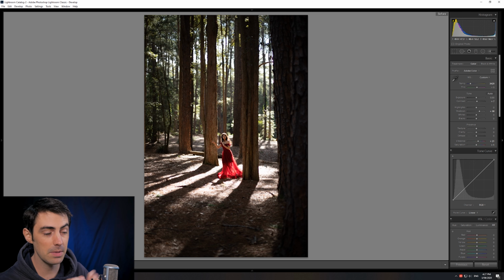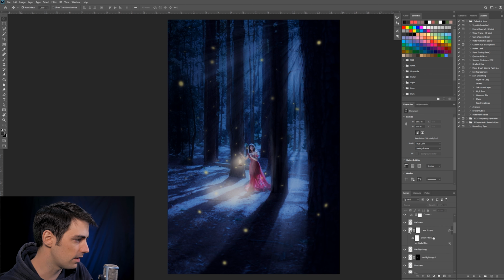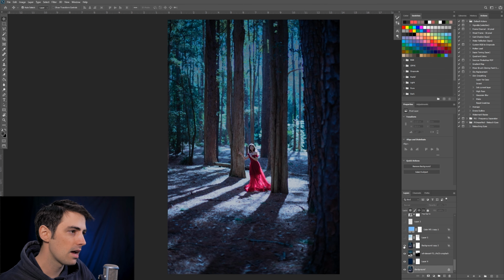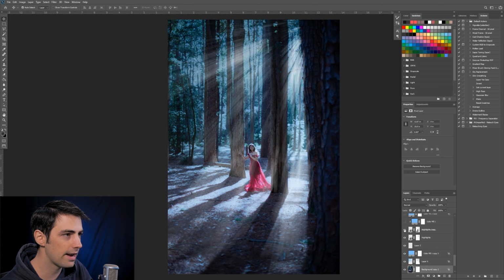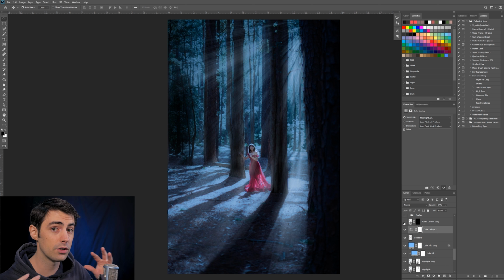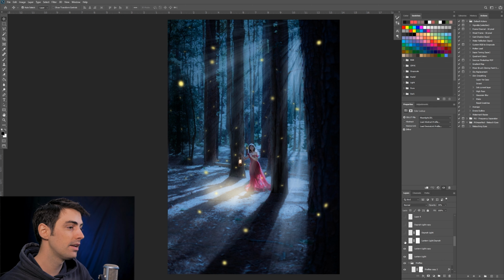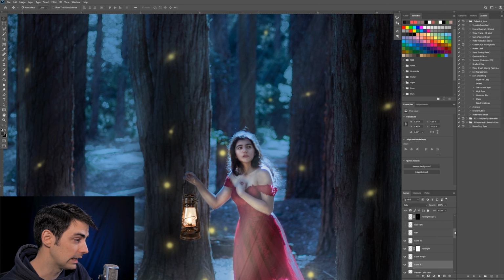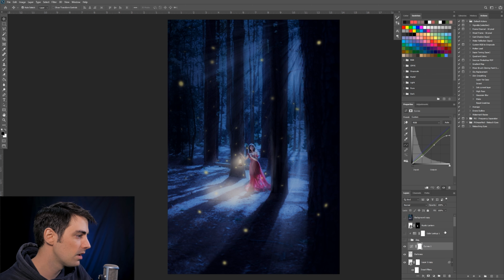Fairytale Composite Image - Photoshop editing process/breakdown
In this video, we will be breaking down the many layers that go into creating a fantasy/fairytale composite image.  I'm not an expert, I'm a creative, and that's what this is all about! :)

This was a fairytale image I've wanted to create for a while, and at a recent photoshoot I finally got the shot I needed to create the resulting fairytale/fantasy image.

My favourite gear:
YouTube Camera:  Panasonic G85
Photography Camera:  Canon EOS RP
Favourite lens for Panasonic G85:  Olympus 12-40mm f/2.8
Microphones:  Rode VideoMic Pro, Rode videomicro, Rode Wireless Go, AKG Perception 220
Stabiliser:  Ronin SC
Favourite LED Lights:  Godox SL-60W, Yongnuo YN-600, Viltrox L132T

Until next time, be creative!